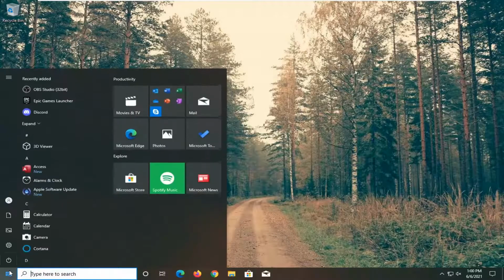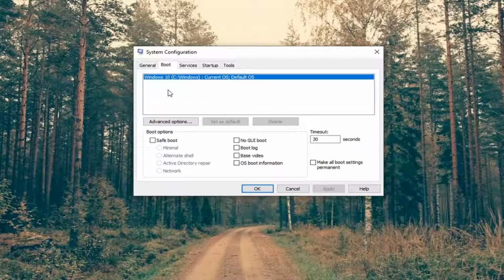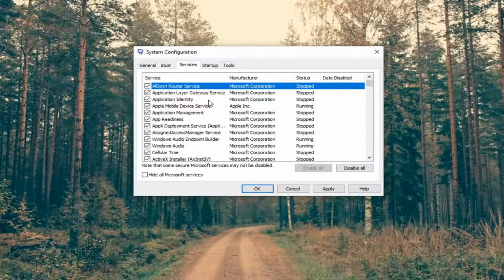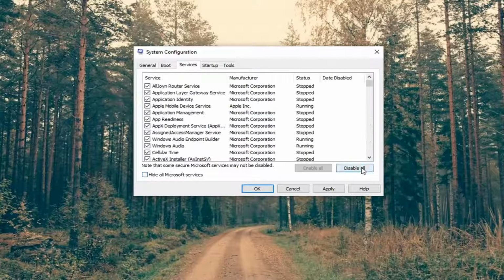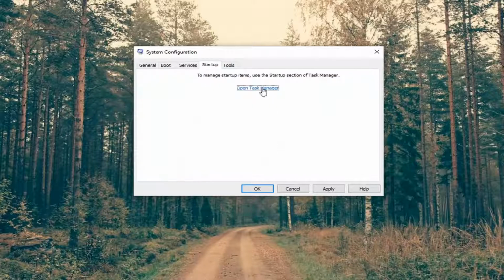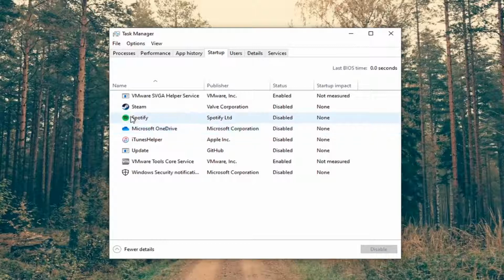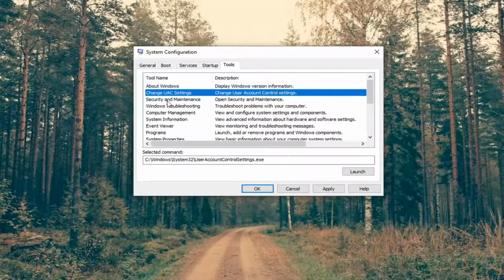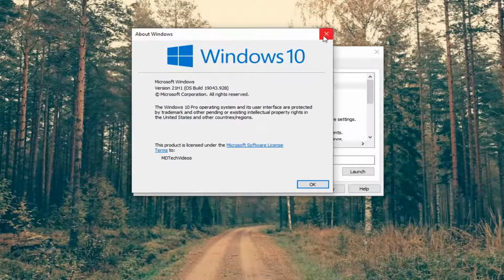MSCONFIG Tutorial In Windows - Speed Up Computer [Walkthrough]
Windows has all sorts of hidden little utilities that let you configure and modify system settings not normally visible in areas like the Control Panel. One of my favorite tools that has been around since Windows 98 is MSCONFIG. It basically stands for Microsoft System Configuration and is obviously used to configure various settings. In this tutorial, I’ll show you how to access MSCONFIG and how to use it.

Issues addressed in this tutorial:
msconfig windows 10
msconfig settings for gaming
msconfig disable all services
msconfig advanced boot options
msconfig advanced troubleshooting settings
msconfig and other command
msconfig always selective startup
msconfig boot advanced options
msconfig boot tab
msconfig command
msconfig default settings windows 10
msconfig diagnostic startup
msconfig disabled
msconfig default settings